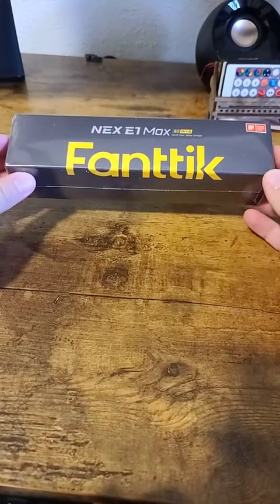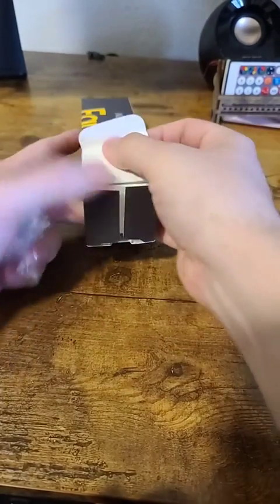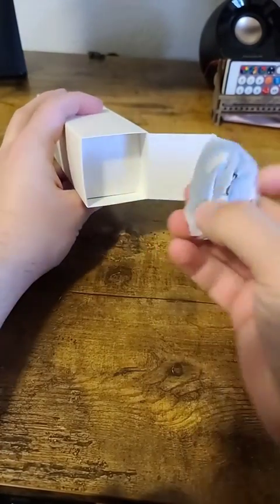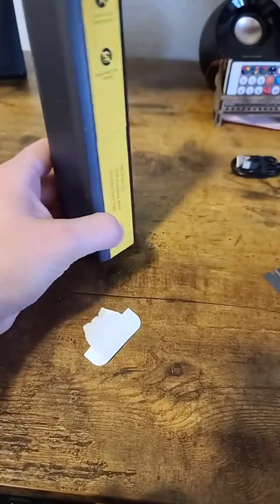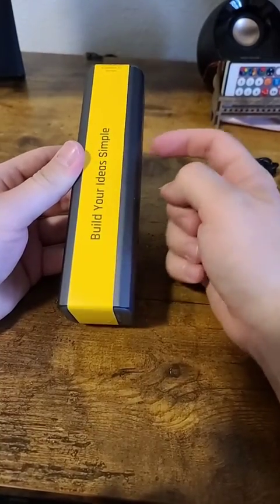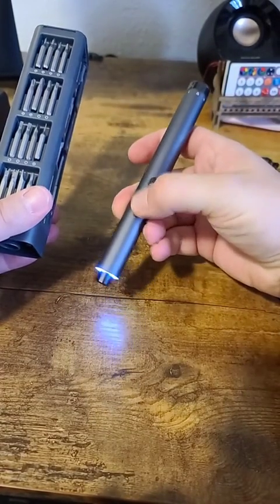Unboxing the Fanttik Precision Screwdriver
Electric Screwdrivers are nice